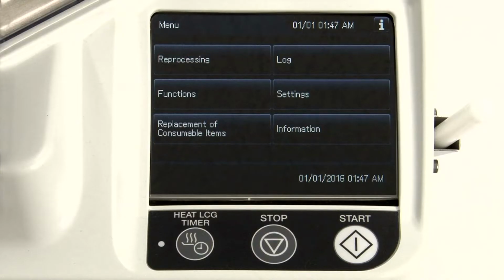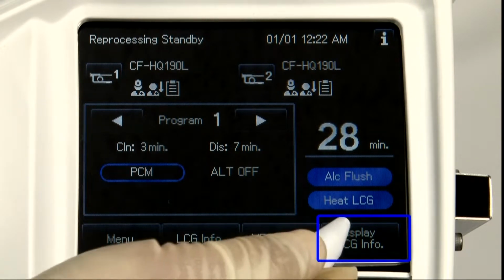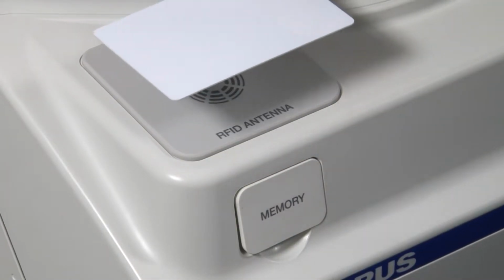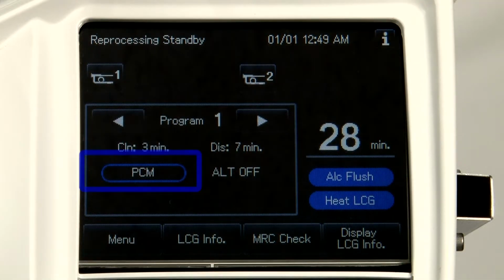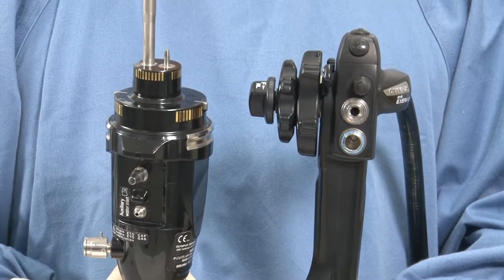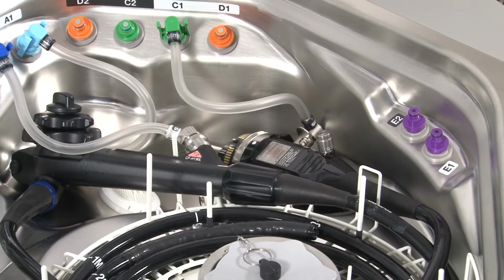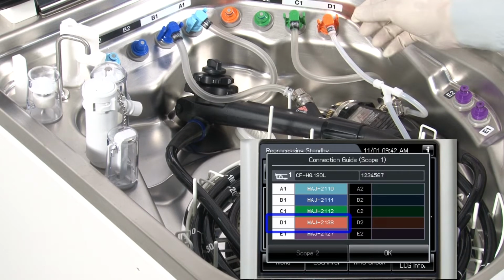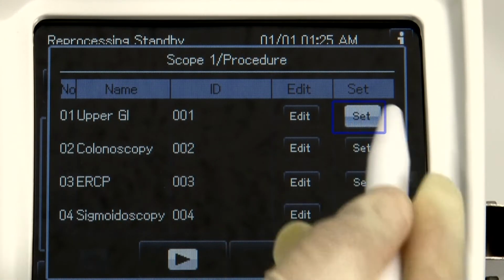CDS OER ELITE 2 2 InService SMC 1080p 29fps